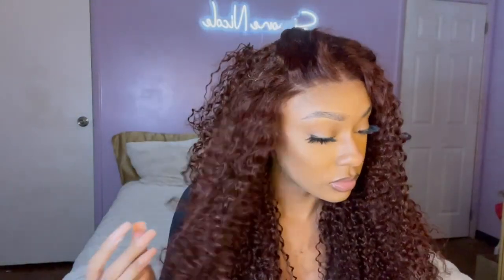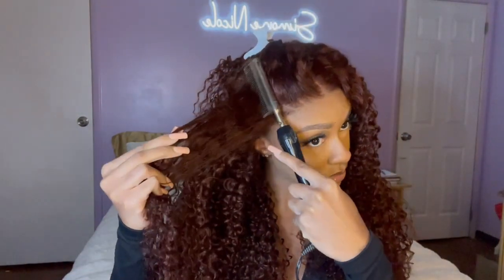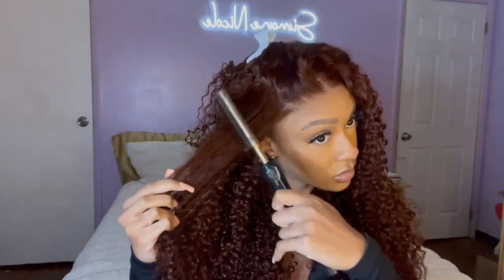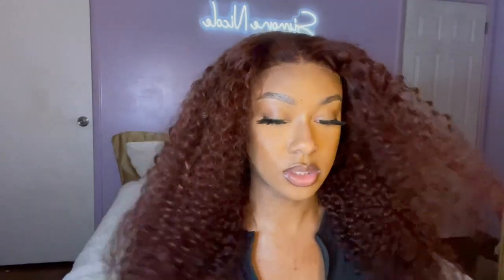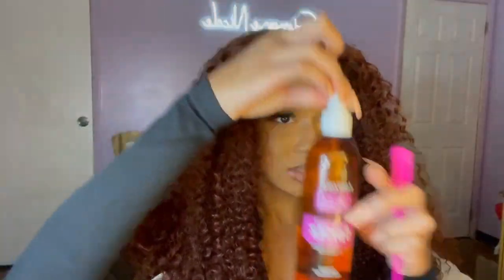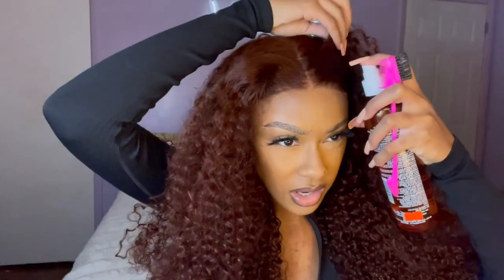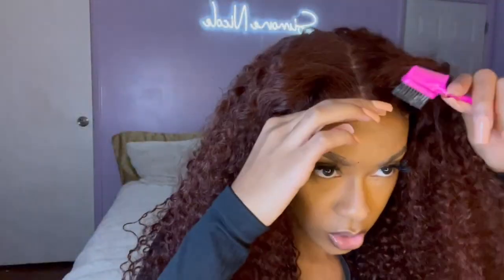Affordable Reddish-Brown Jerry Curly WiglJulia hair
Length: 24inch
Density: 180%
Lace Area: 7X5 pre-cut lace
Upgraded Version: Pre-bleached Wig
Texture: Reddish Brown Jerry Curly Wig(can be styled)

Follow IG @juliahairwigs:
 / juliahairwigs